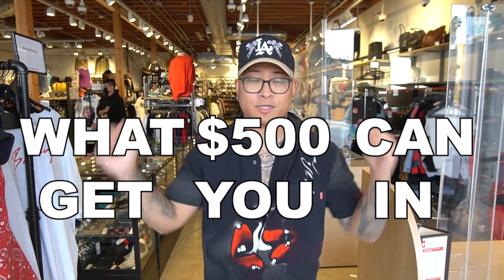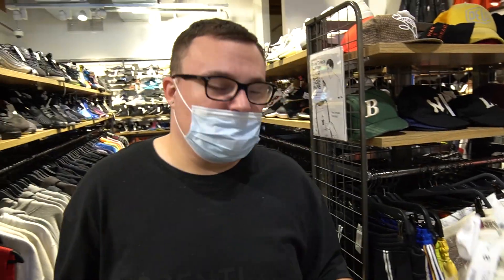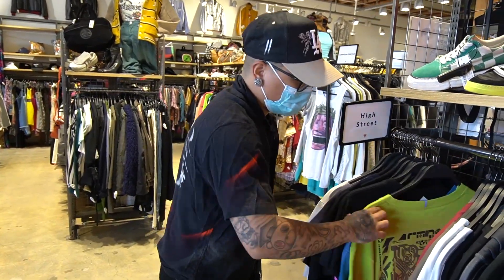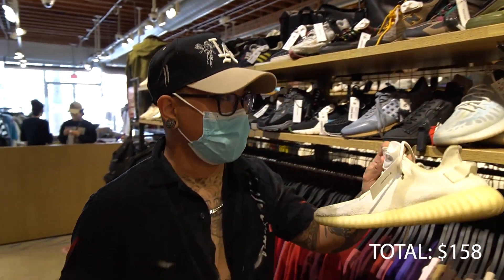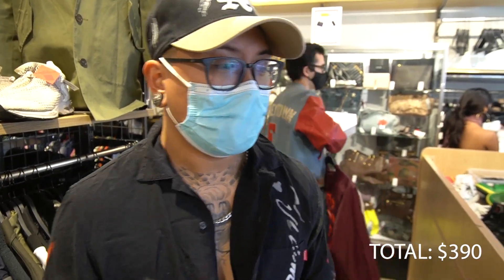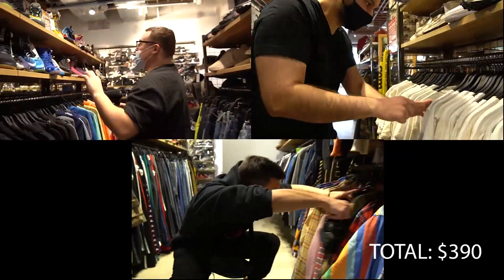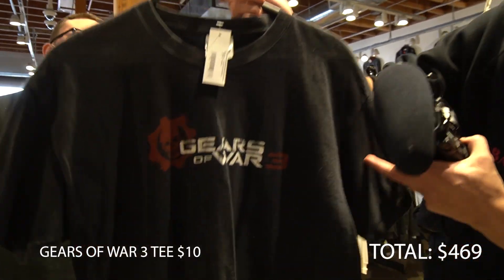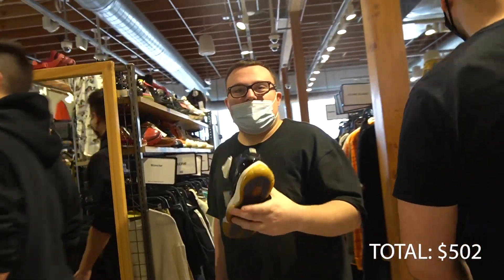WE SPENT $500 AT 2ND STREET MELROSE IN 1 HOUR! JORDANS,YEEZYS,DIOR,SUPREME,SNEAKERS AND MORE!